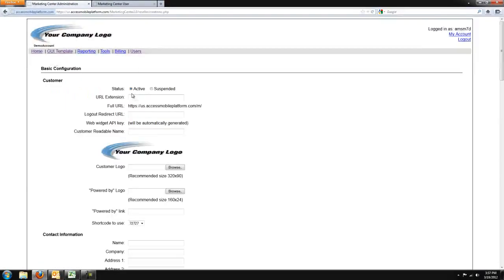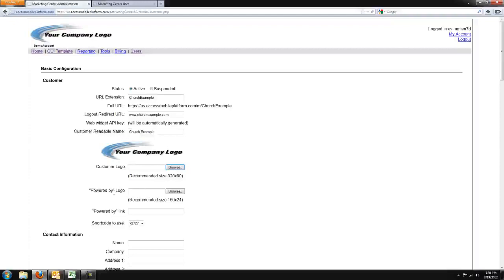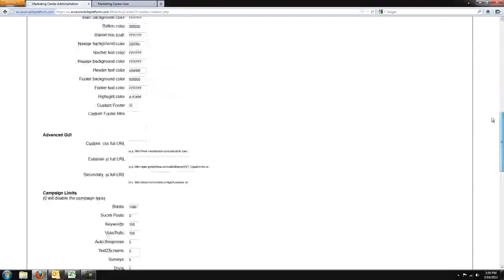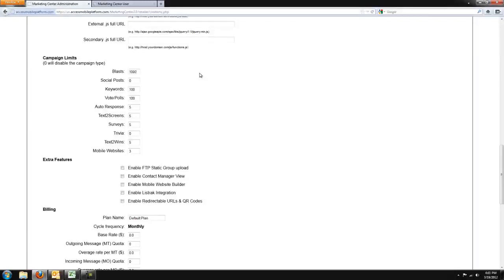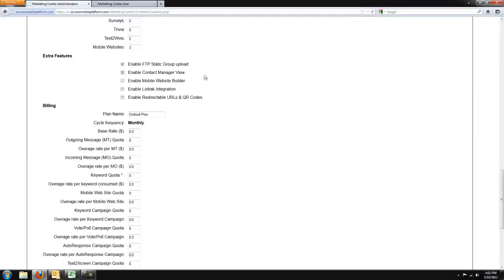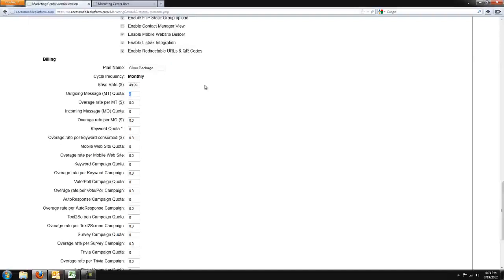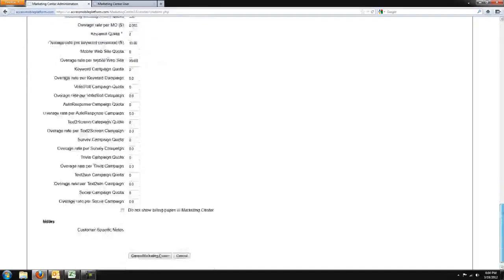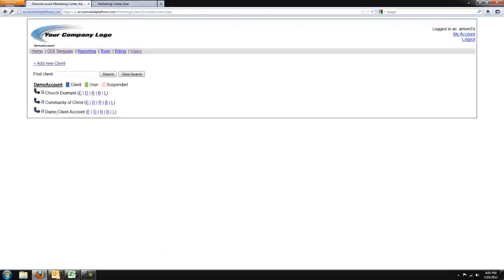How to Create a New Client Account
Start your own branded mobile marketing company with Our SMS white label solution! This all in one Mobile marketing web-based software allows you to do your own Mobile marketing, under your own name. You can set your own pricing plans and completely resell the software as if you were the developer. This is an extremely powerful marketing tool and has huge potential for large checks every month!